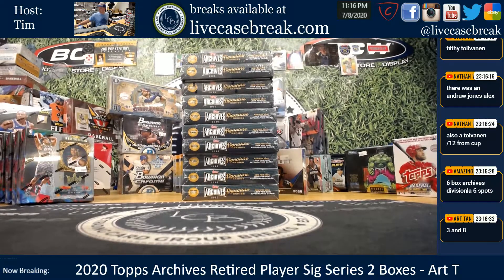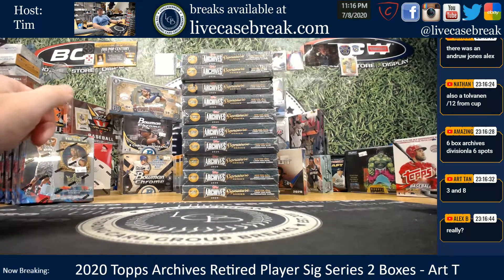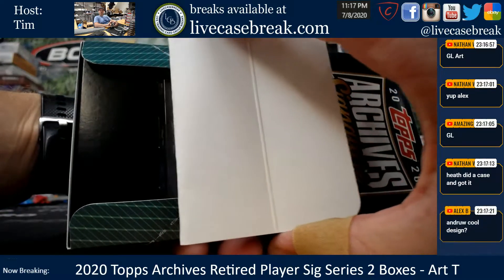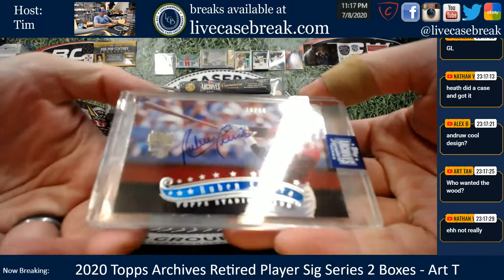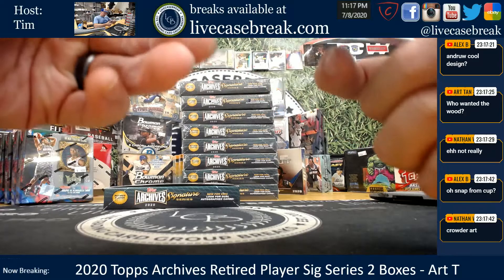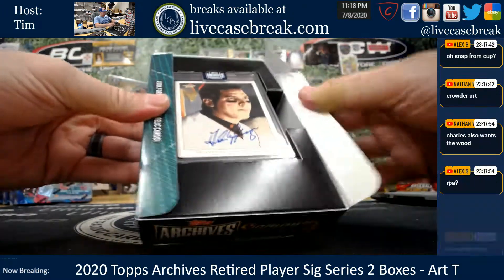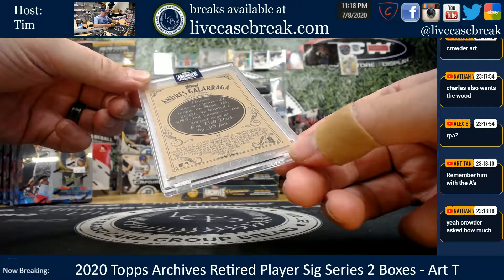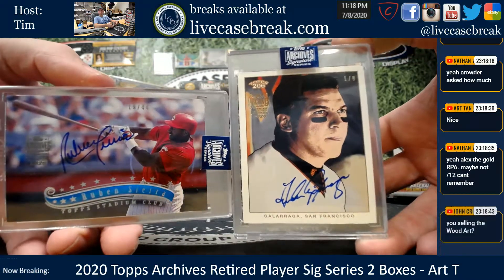2020 Topps Archives Signature Series Retired Player 2 Box Live Break Art T